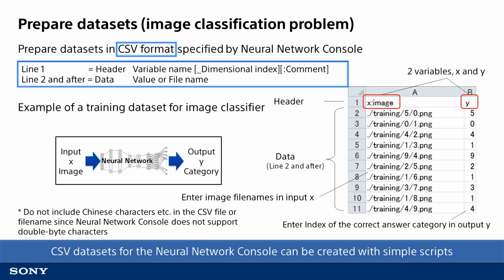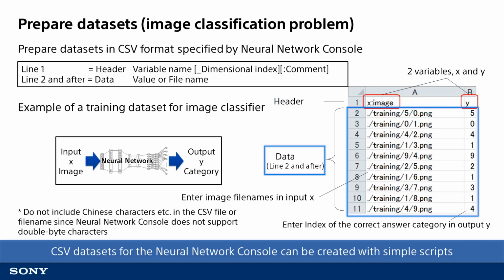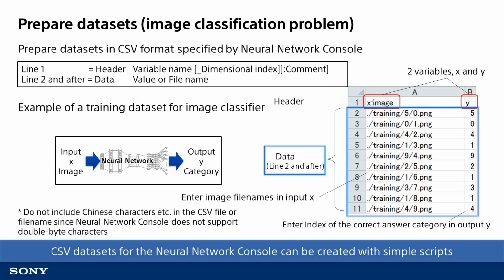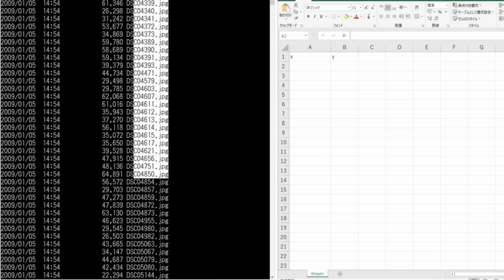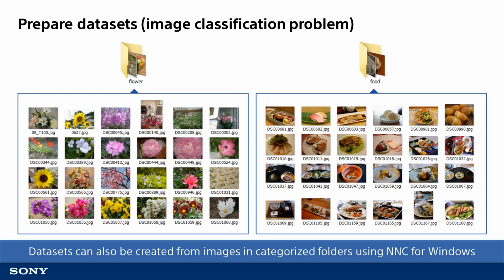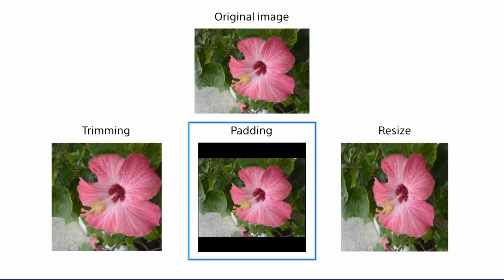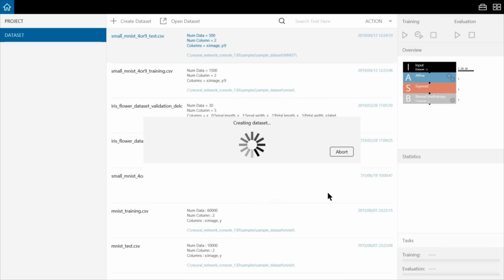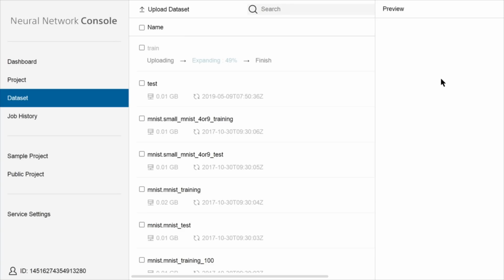NNCチュートリアル：画像分類のためのデータセットの作成方法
このビデオでは、ディープラーニング統合開発環境「Neural Network Console」で利用可能な画像分類データセットの作成方法を解説します。
ご自身のデータセットに基づいた学習プロセスを体験し、ディープラーニングへの理解を深めましょう。

**注意**
このコンテンツは日本語から英語に翻訳されています。